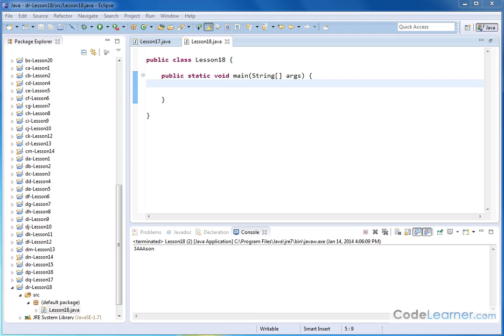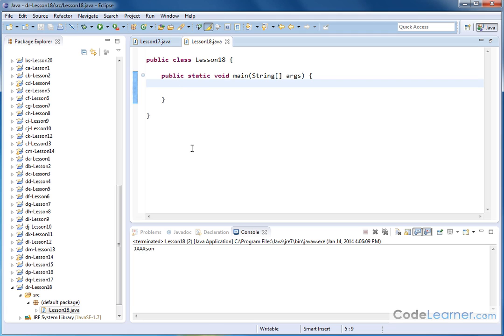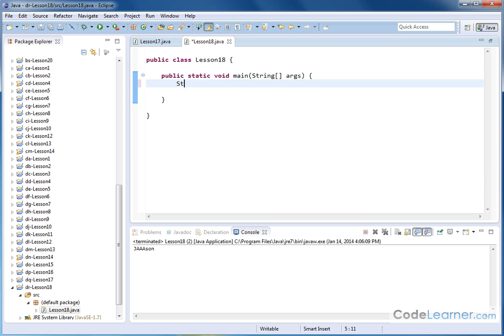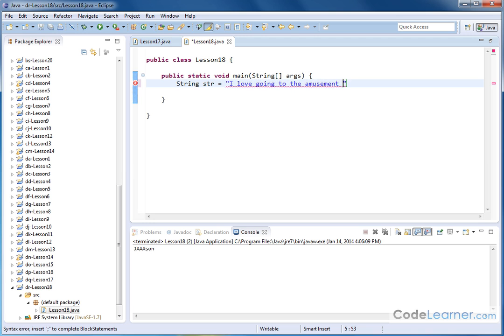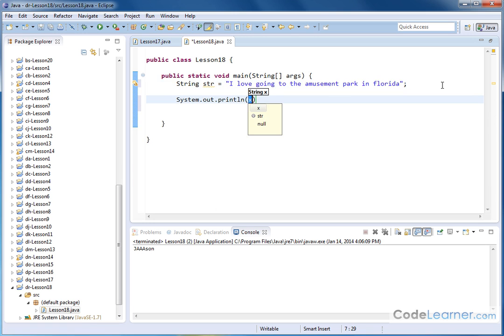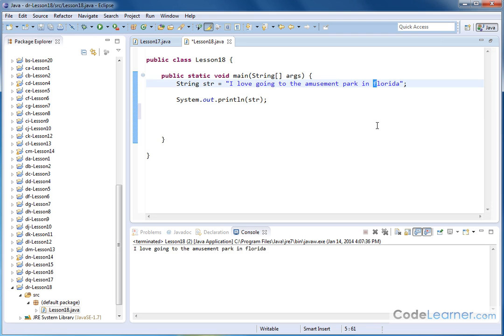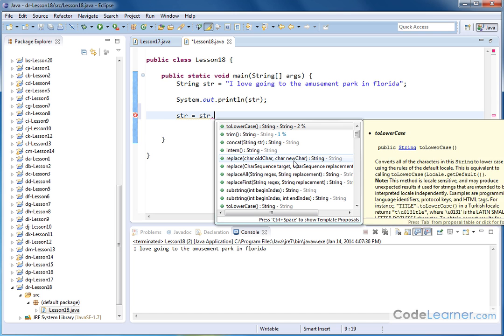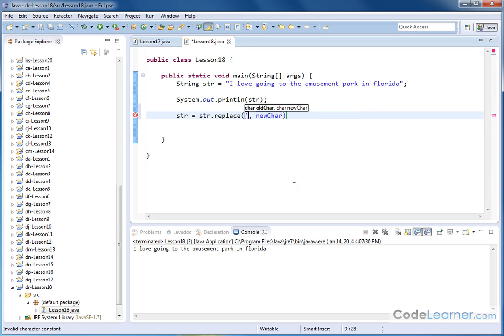Lesson 18 - Java Basics - Replacing Characters In A String